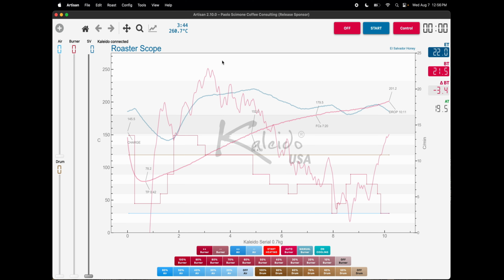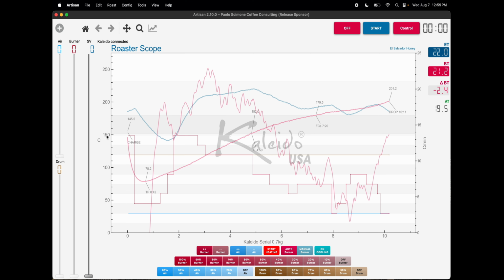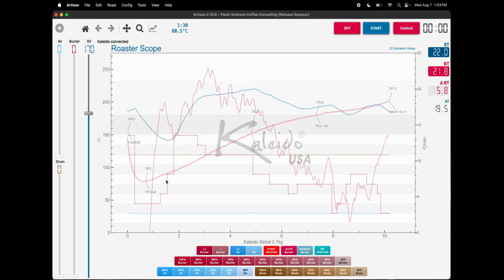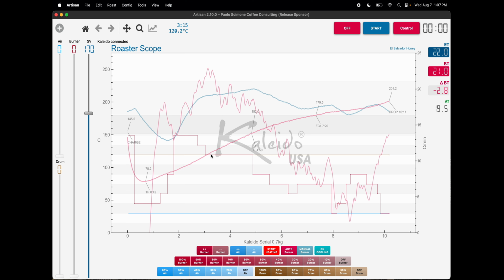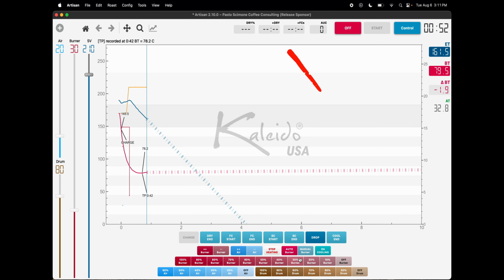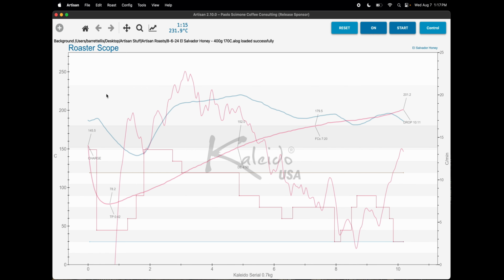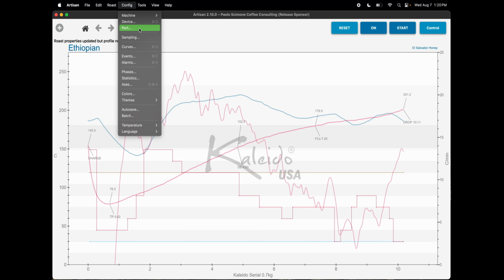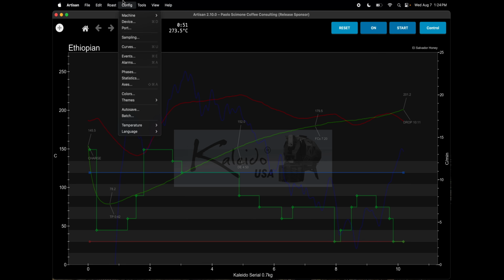Roasting Fundamentals Series - Video 1 - Getting Started with Artisan Scope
Getting started with Artisan Scope roasting software can be intimidating.  We are working on an upcoming roasting video series, and wanted to make a video explaining the fundamental functions within Artisan.  If you do not understand these things, further upcoming training will be more difficult to understand.